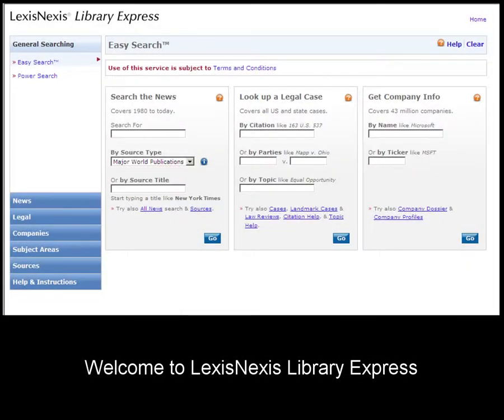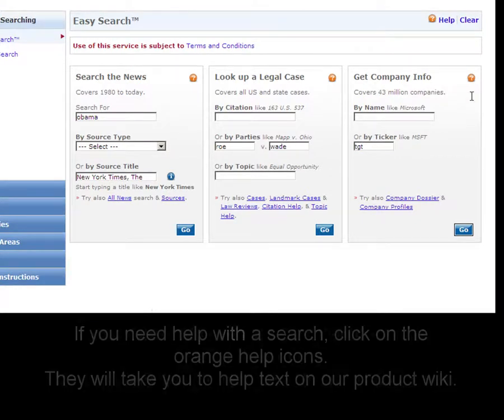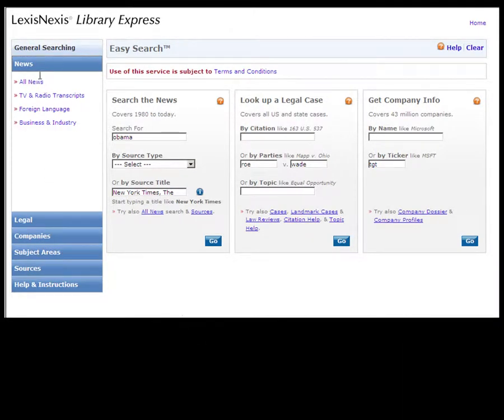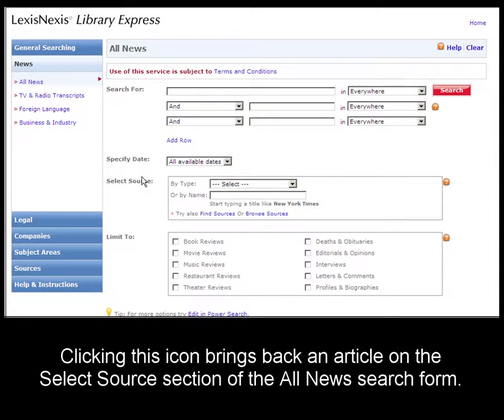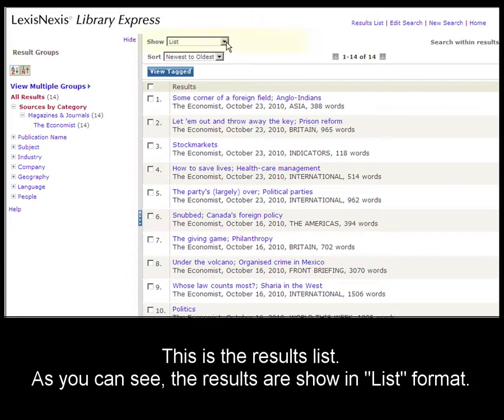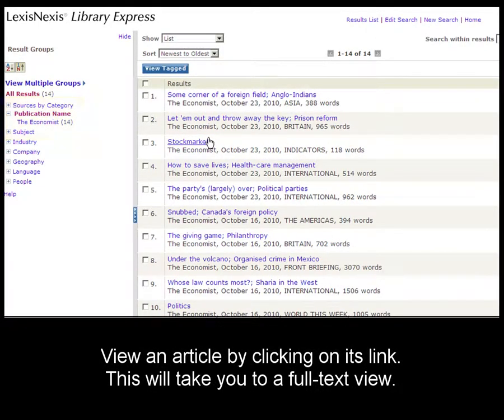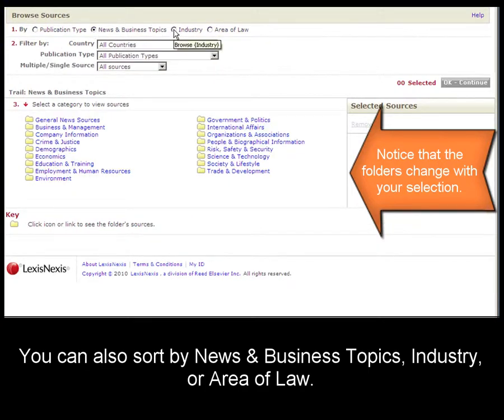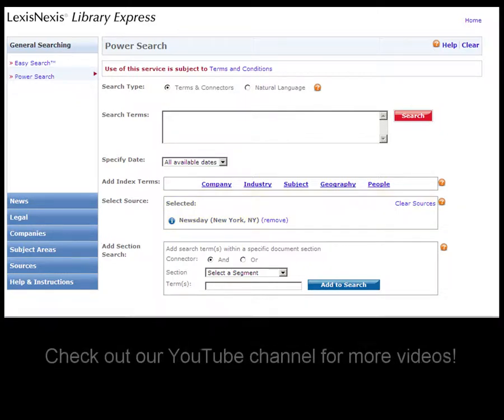LexisNexis Library Express: Introduction to Library Express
Please expand your screen and view in HD! This tutorial will give you an introduction to LexisNexis Library Express. Topics include: the Easy Search form, the All News form, the results view, and the sources section.